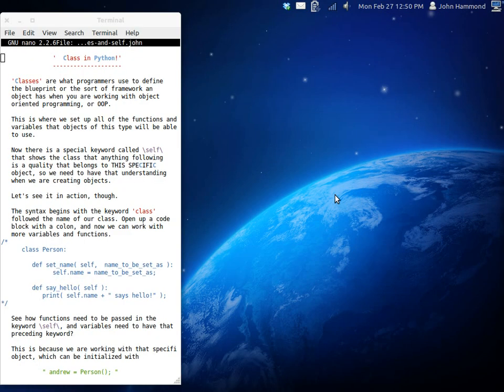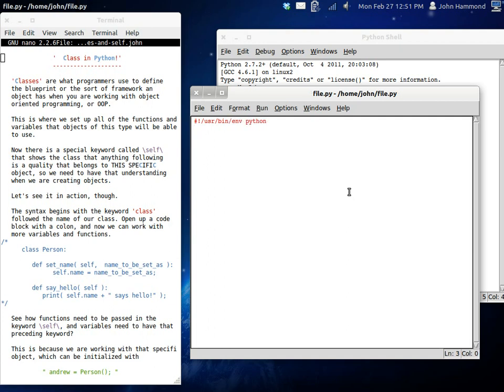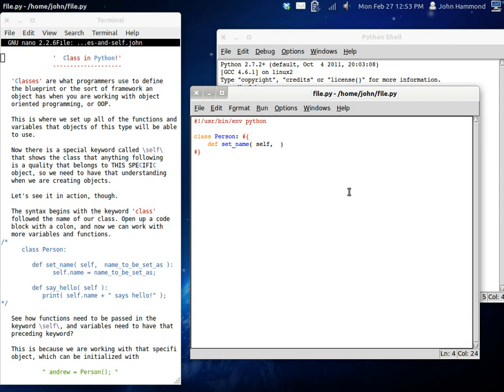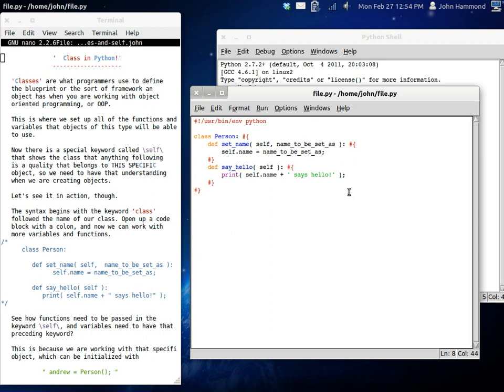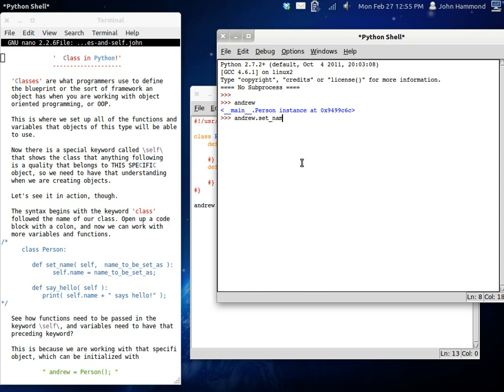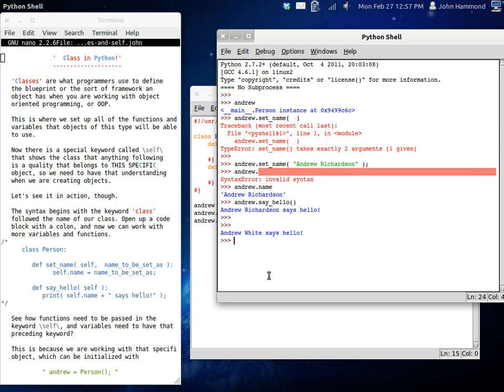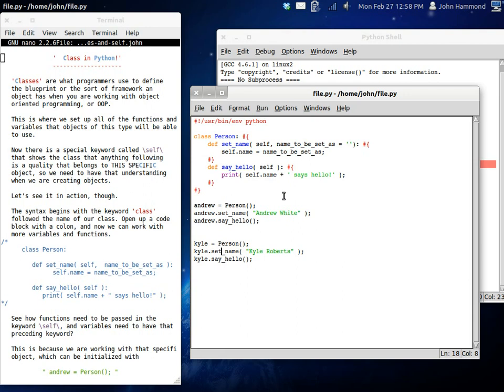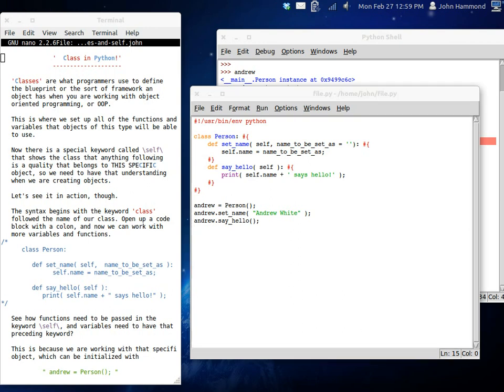Python 27 Classes and Self